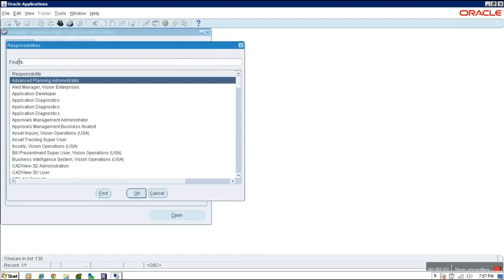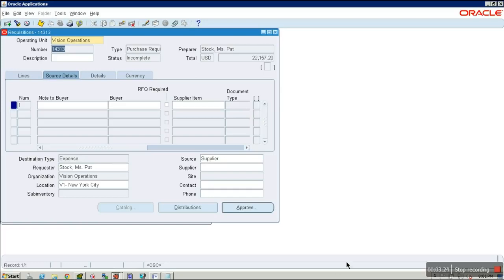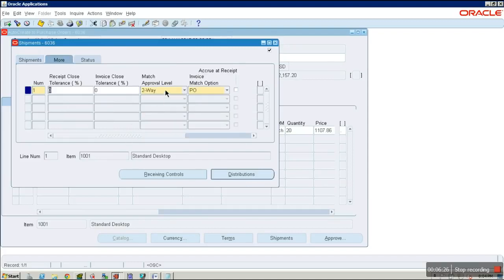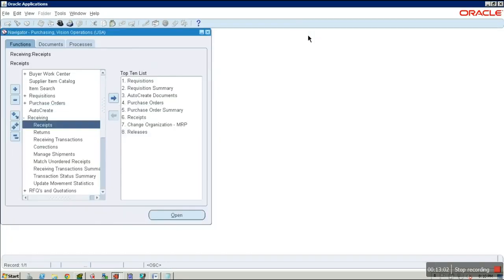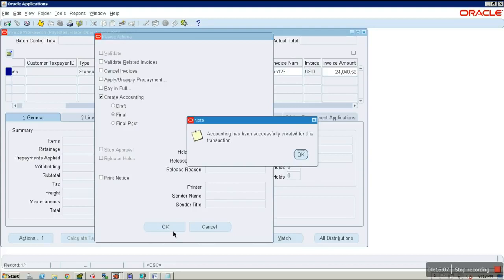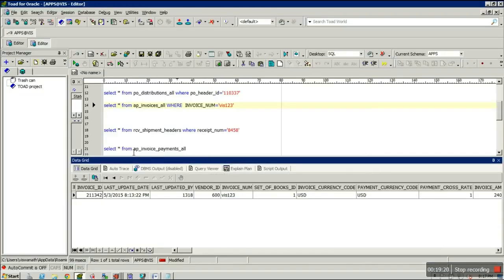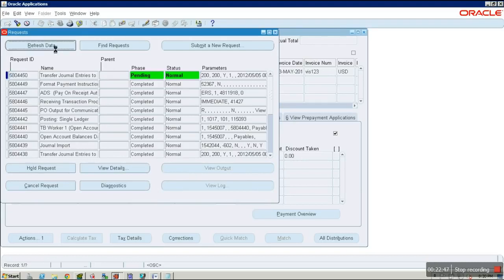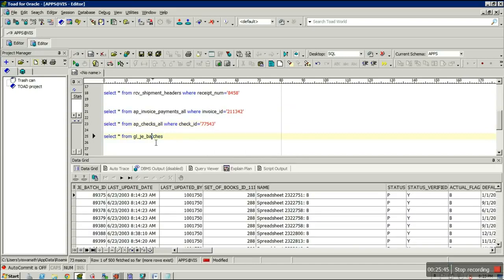Oracle Apps P2P Cycle Flow From Inventory To GL